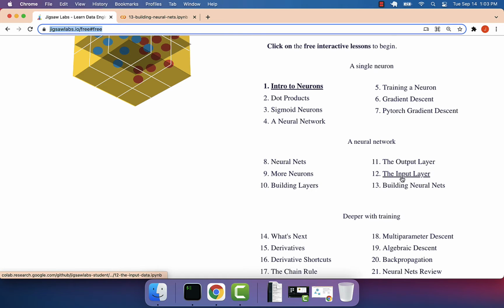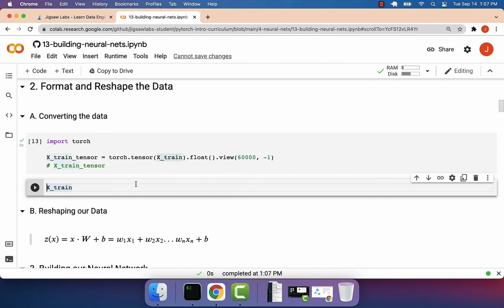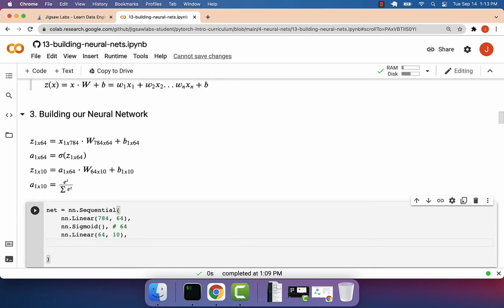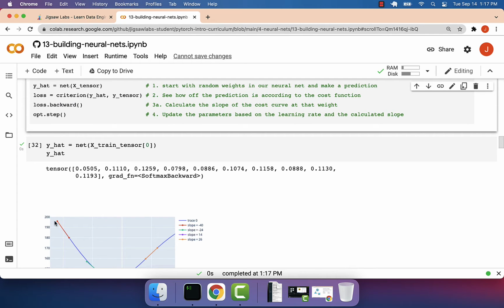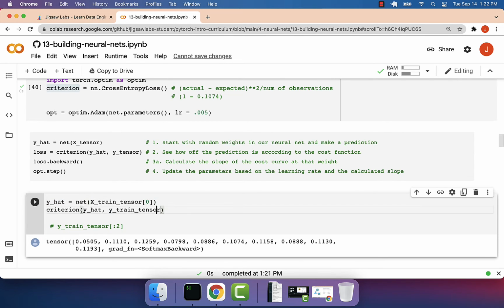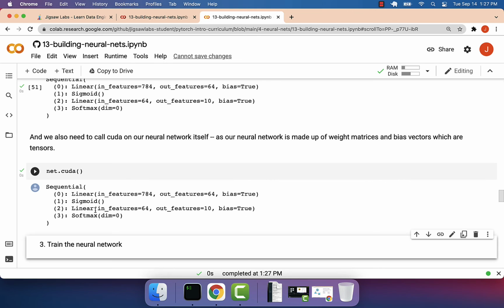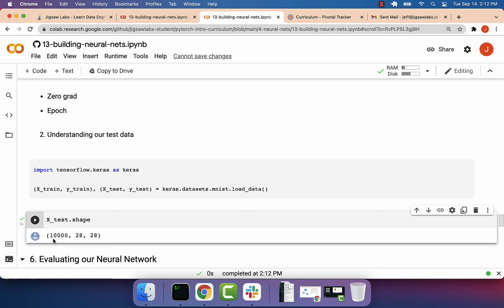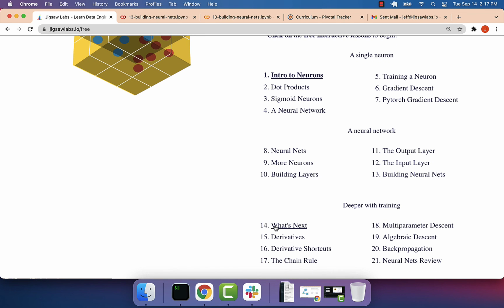13. Building Neural Nets with Pytorch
We'll put together everything we've learned together so far, from gradient descent, to multiple neurons to train a neural network that can identify handwritten digits in Pytorch.